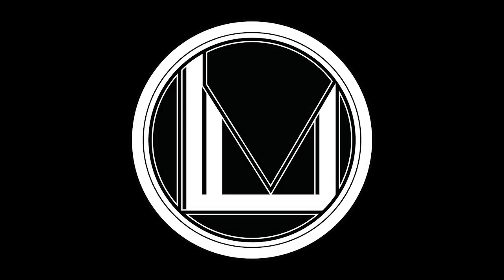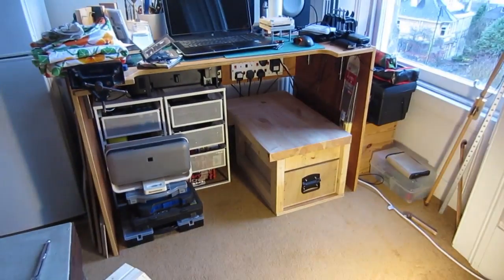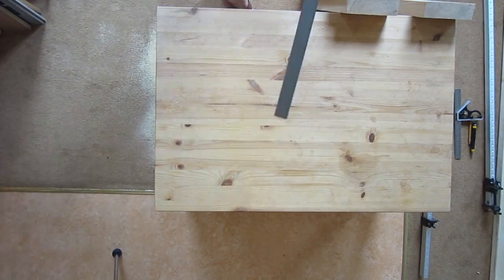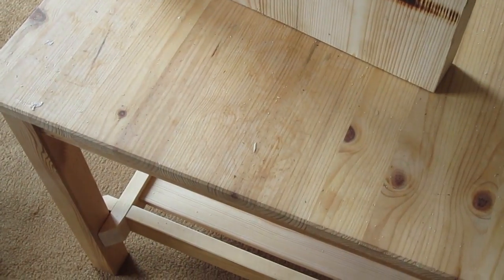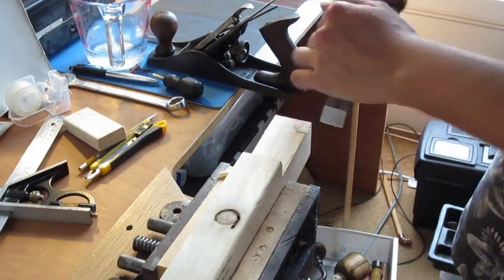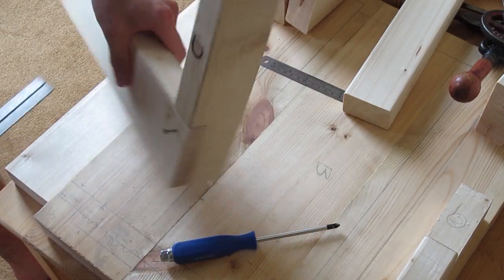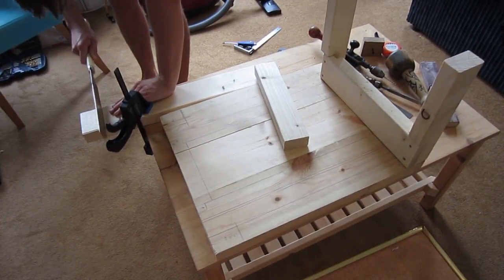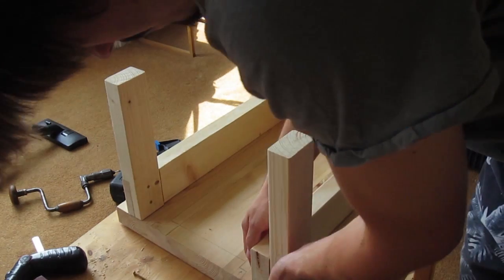►Ultimate Compact Workbench Build | Pt 1/3 | No power tools!◄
In this series I make a cheap compact workbench, suitable for small work spaces, but without a lot of the draw backs to many mini workbenches. Let me know what you think!